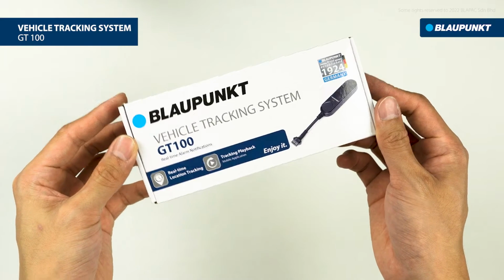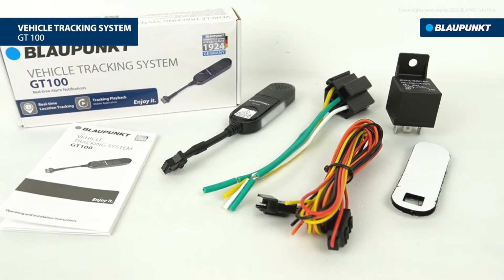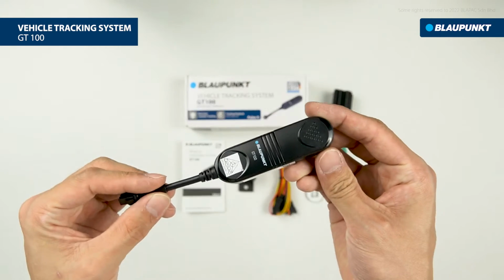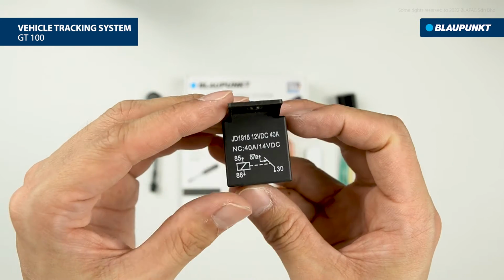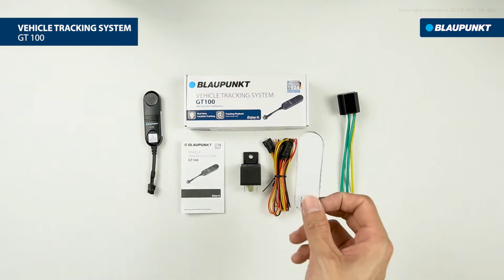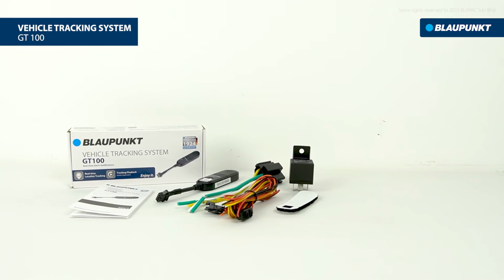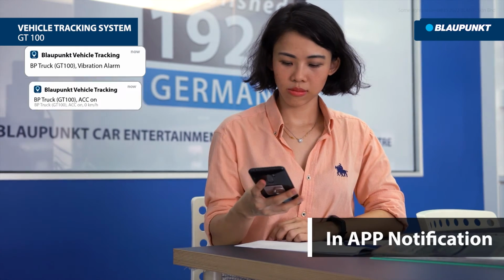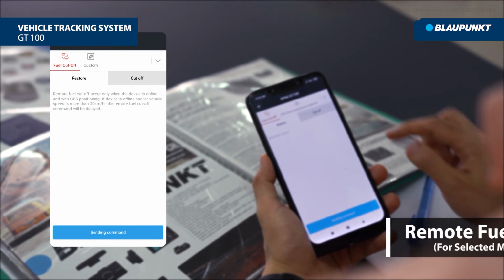Unboxing Vehicle Location Tracker GT100 - Blaupunkt Vehicle Tracking System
Blaupunkt Vehicle Tracking System GT100 is designed to help you monitor your vehicle status such as performance and maintenance from time to time.

𝐁𝐥𝐚𝐮𝐩𝐮𝐧𝐤𝐭 𝐂𝐨𝐮𝐧𝐭𝐫𝐲 𝐃𝐢𝐬𝐭𝐫𝐢𝐛𝐮𝐭𝐨𝐫 𝐞𝐧𝐪𝐮𝐢𝐫𝐢𝐞𝐬 𝐰𝐞𝐥𝐜𝐨𝐦𝐞 𝐟𝐨𝐫:
🔵 Car Entertainment System
🔵 Car Accessories Gadget
🔵 Car Accessories
🔵 Car Protection Film (SPF & PPF)

𝐑𝐞𝐠𝐢𝐨𝐧:
Australia, Brunei, Cambodia, China, Fiji, Hong Kong, Indonesia, Japan, Laos, Macao, Myanmar, Malaysia, New Zealand, Philippines, Pakistan, Taiwan, Singapore, South Korea Thailand, Vietnam.